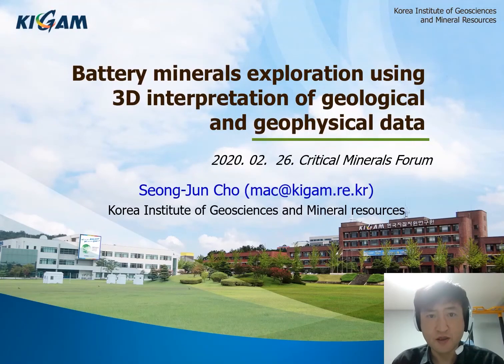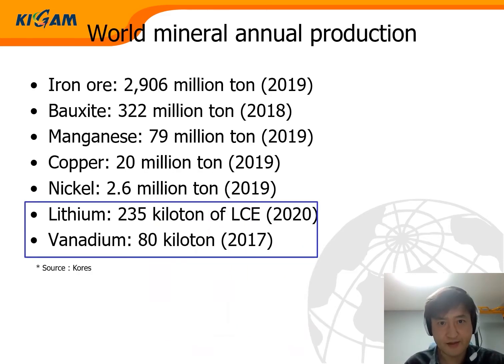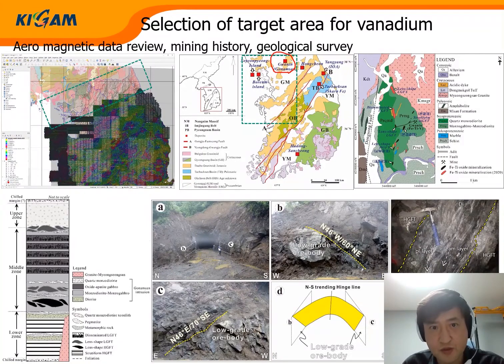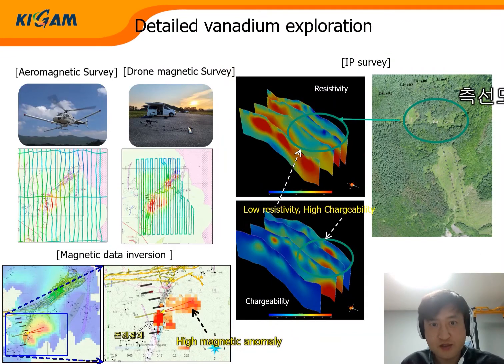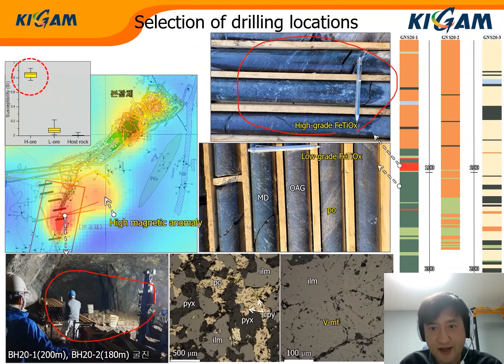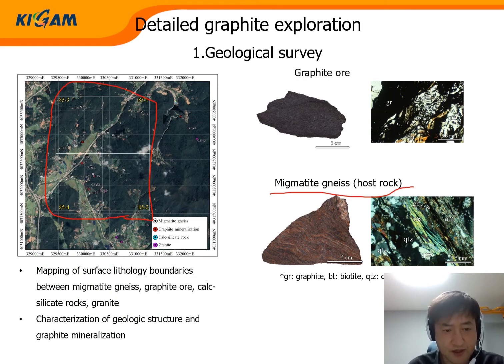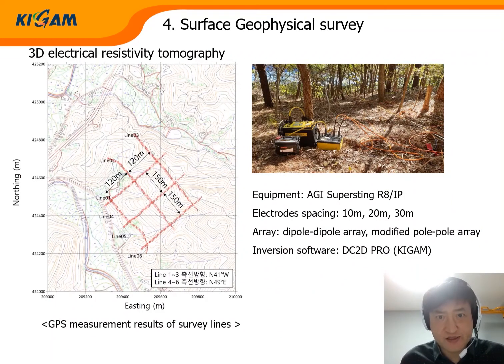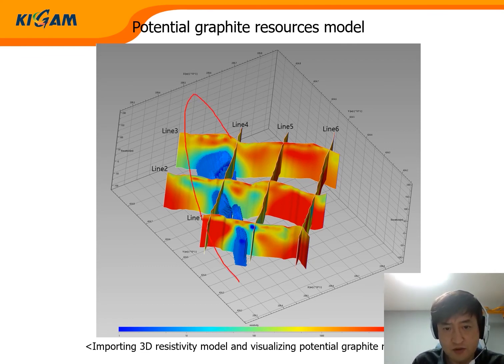Battery minerals exploration using 3D interpretation of geological and geophysical data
This presentation by Seong-Jun Cho from the Korea Institute of Geosciences and Mineral Resources, is part of the Critical Minerals Forum 2021: Europe and Africa session.